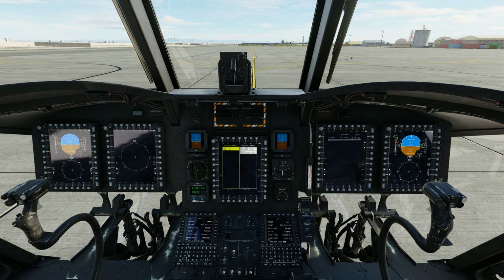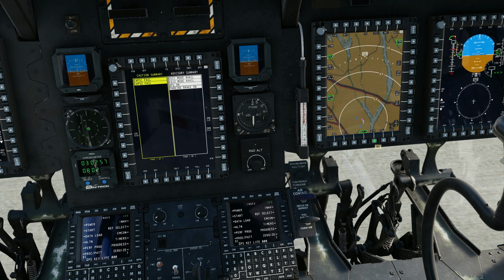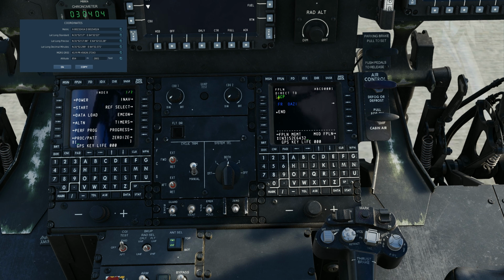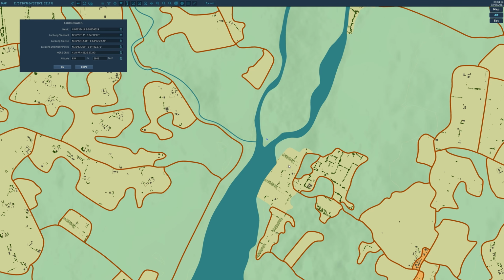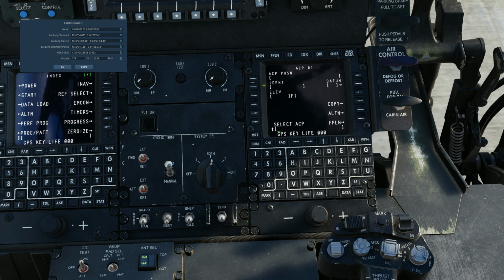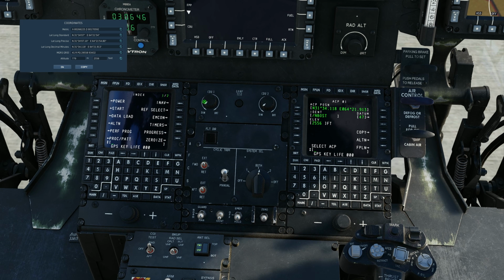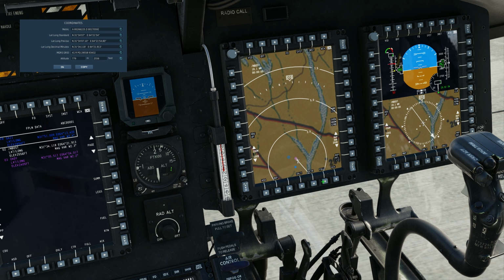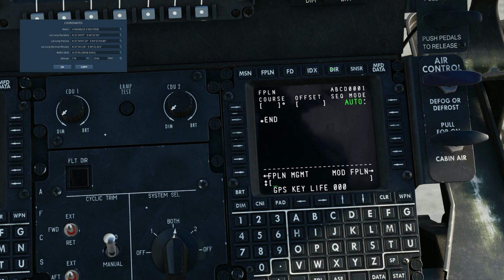DCS CH-47 navigation made easy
RTO
We are a DCS group that enjoys doing missions and having fun but don't take ourselves too seriously. We have a good time and try to improve while doing it in a relaxed fun environment. Hope you enjoy our Videos and come join us flying on DCS.
We also enjoy learning and teaching are findings to other people, whether that be other DCS players of the DCS developers.